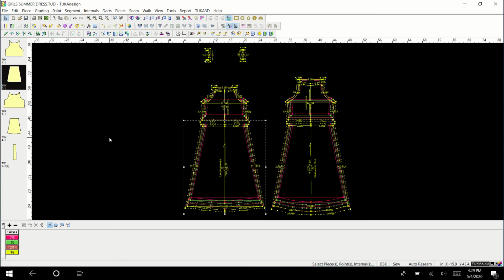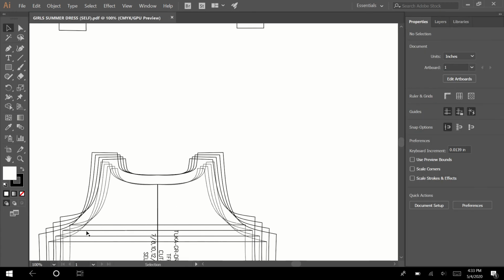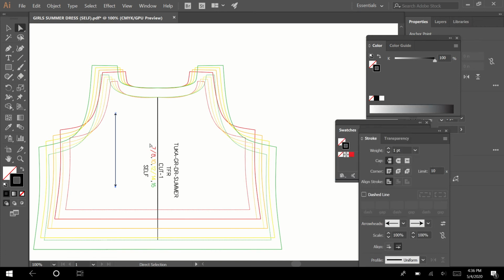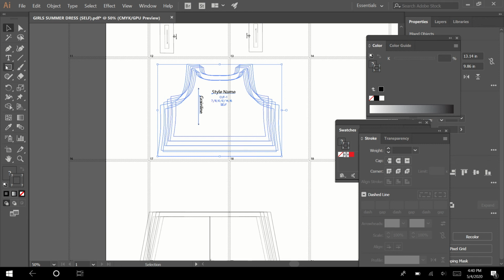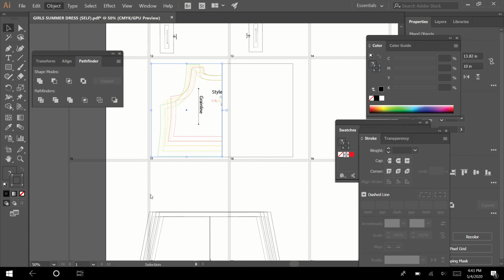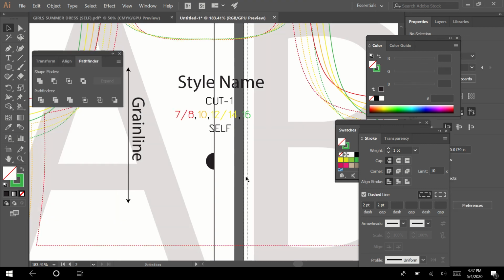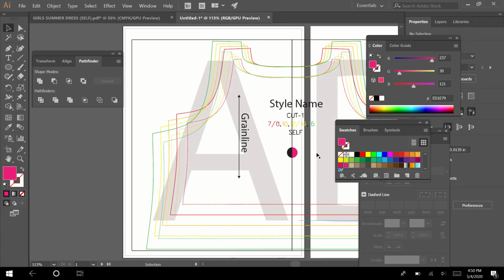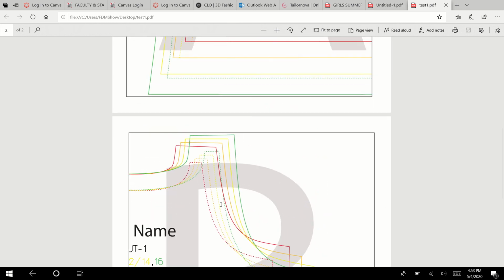Get your Pattern Ready to PDF Tile Print-Part 2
How to save your Tuka Tech pattern to be printed as PDF tiles for home printing- This is my first time trying this on a PC (I love MACs, fyi) that was just updated to a really weird version of windows! So bear with me!